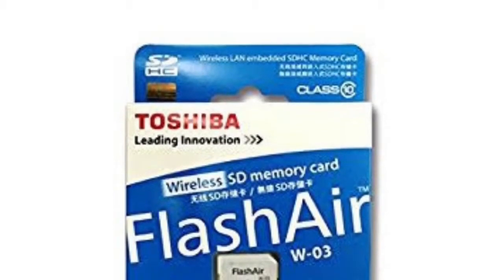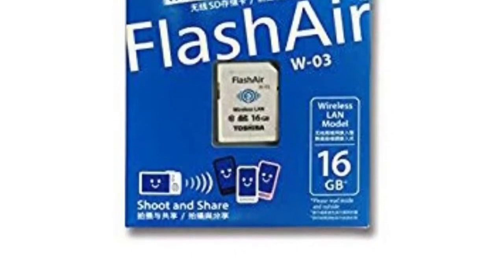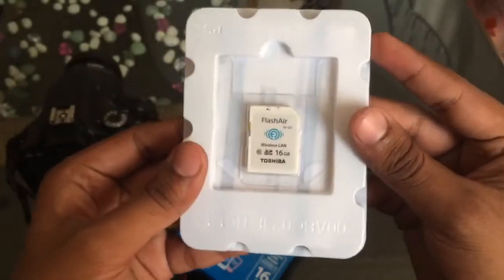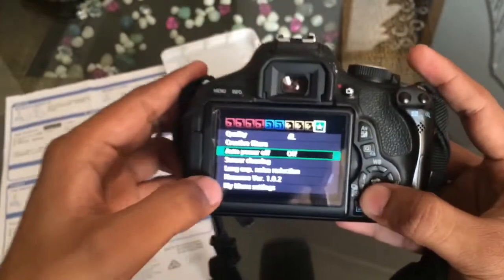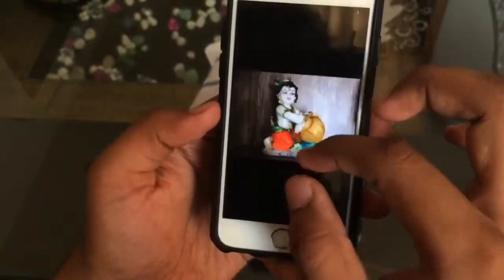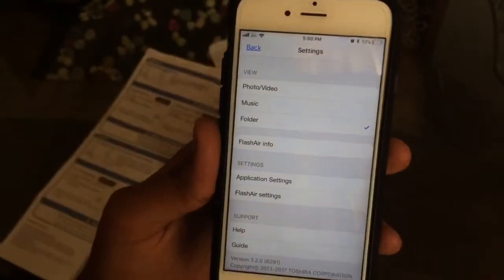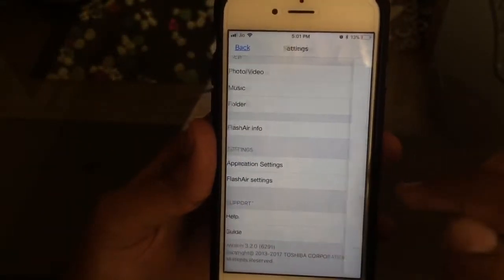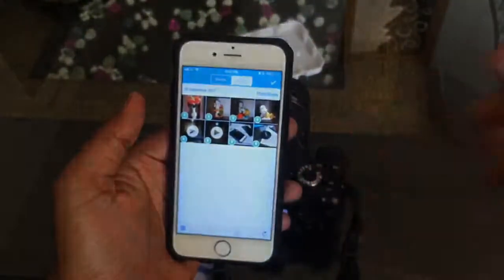TOSHIBA FlashAir Class 10 SDHC Wireless Card Unboxing, In depth Review & Troubleshoot tips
Quick Troubleshoot tips
1. Default Wifi password :- 12345678
2. Wifi connection drop :- Disable the Auto turn off setting from your DSLR.
3. Save battery :- Reduce the WLAN auto start up time & turn off if WLAN Transfer is not needed at all.

Advanced App Features

1.
Internet Pass Through :
Add the SSID (network name & password of your wifi router, this card will create a bridge and parse the internet so that file transfer and internet both can be used simultaneously.